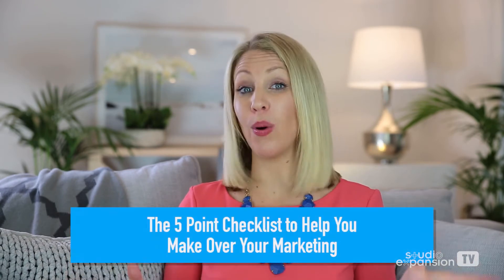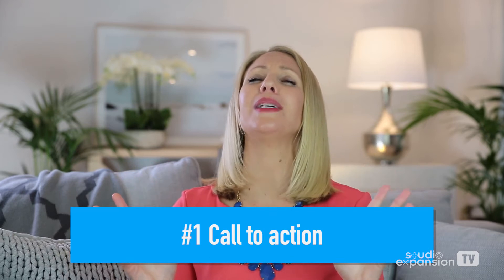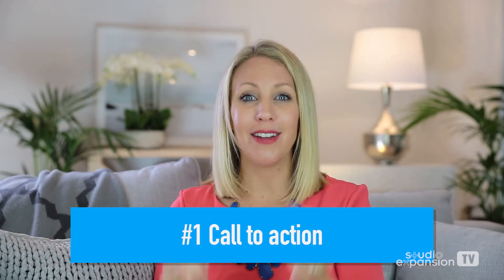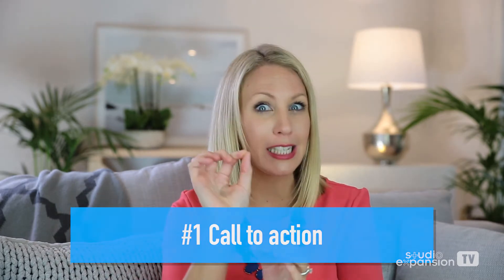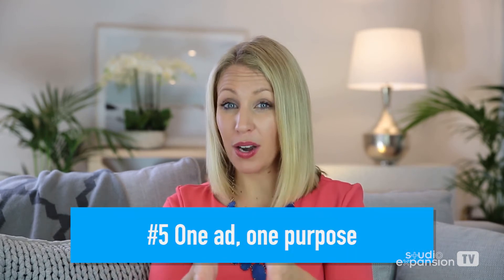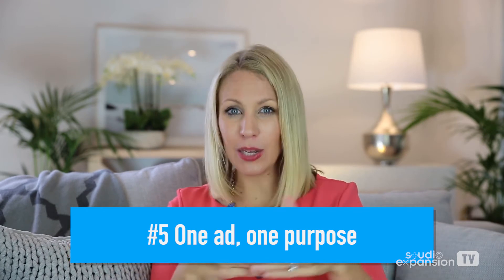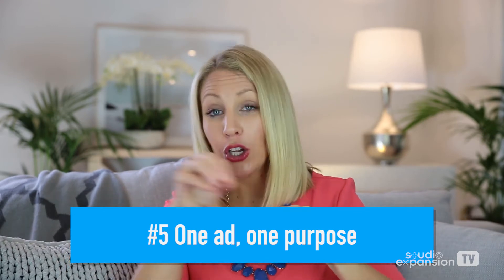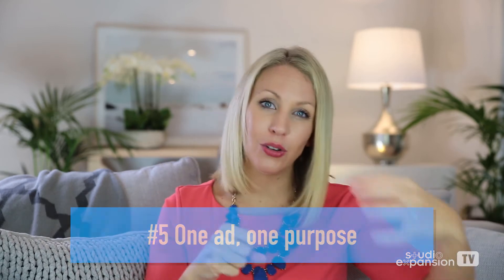The 5 Point Checklist to Help You Make Over Your Marketing